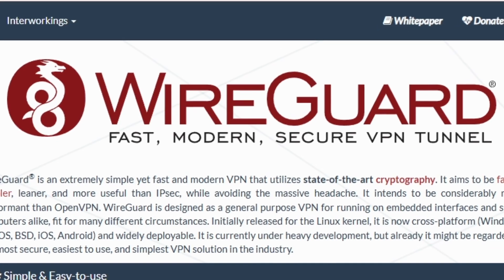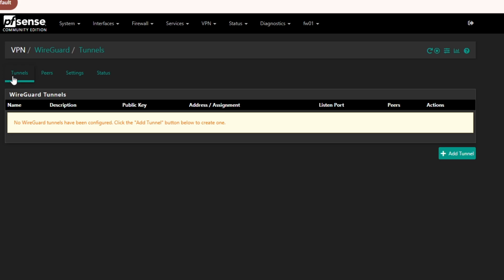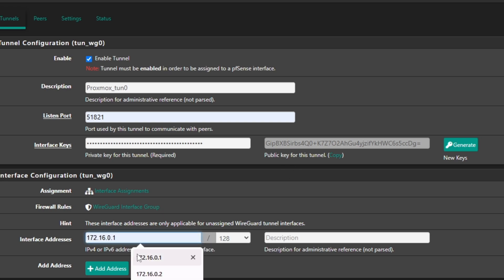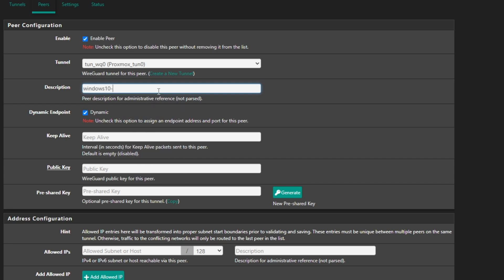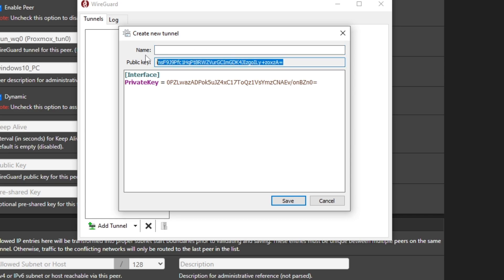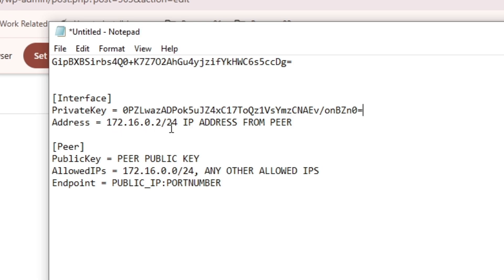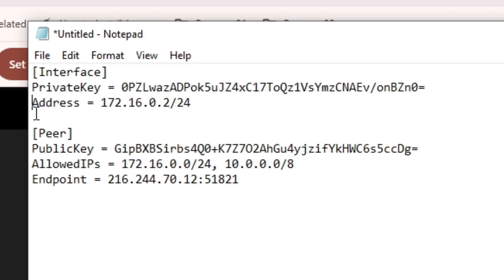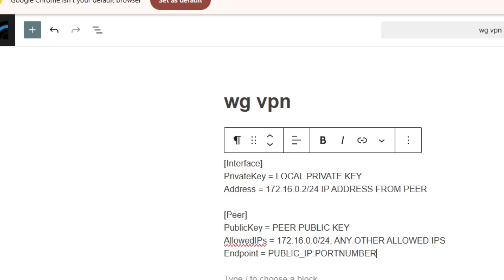How to Set Up WireGuard VPN on Windows 10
Title: How to Set Up WireGuard VPN on Windows 10